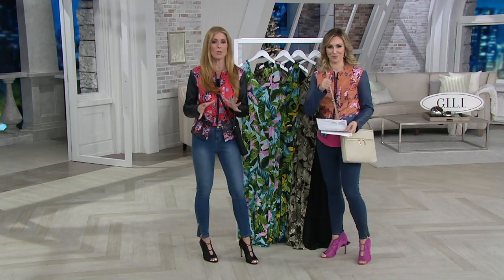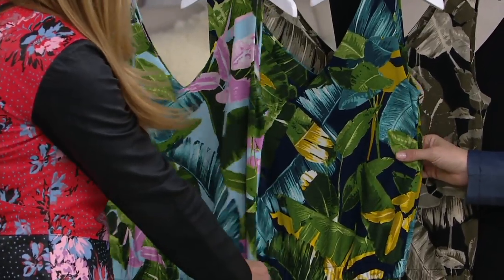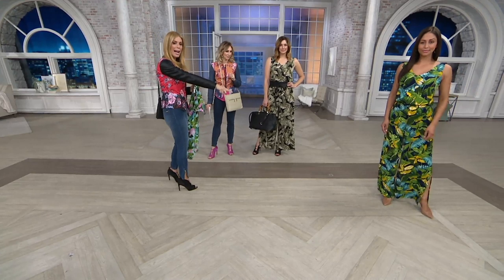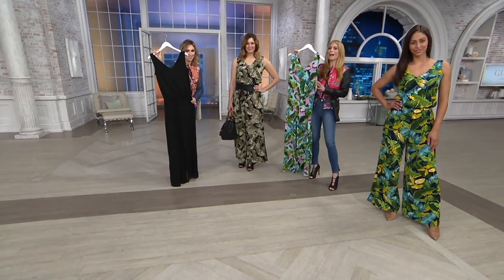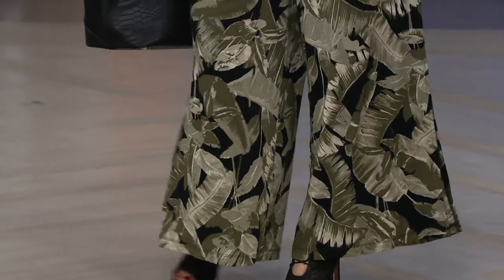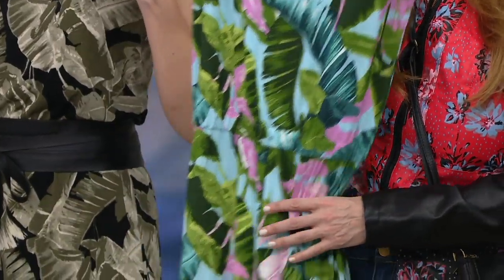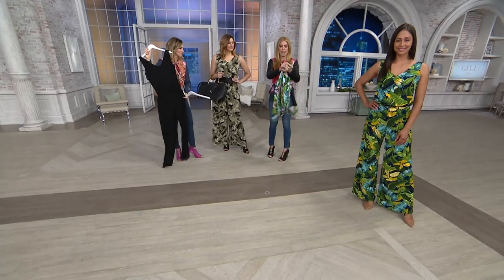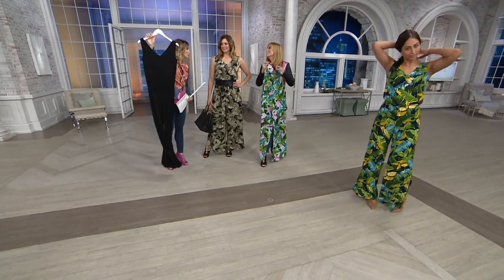G.I.L.I. Jetsetter Side Slit Jumpsuit on QVC